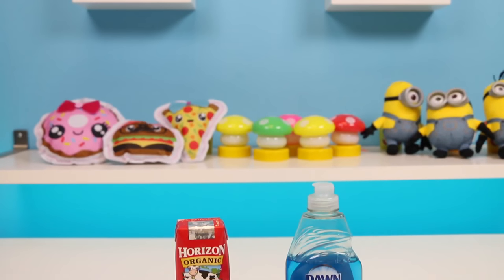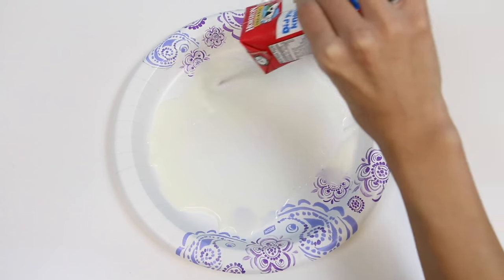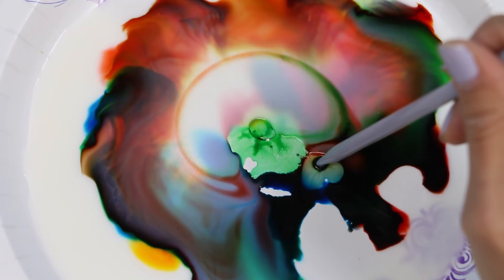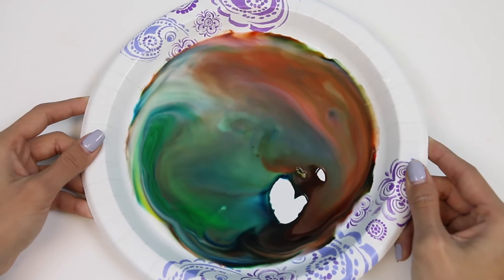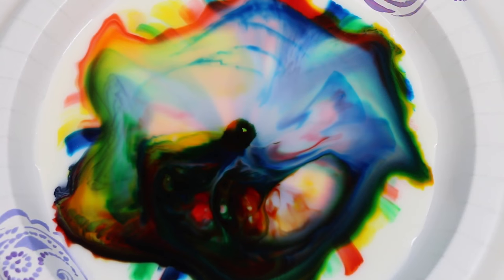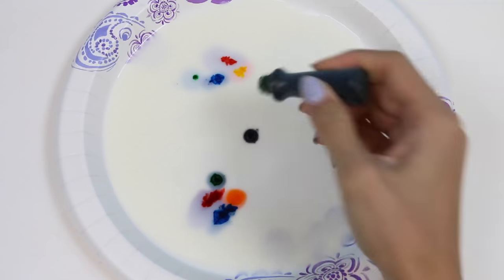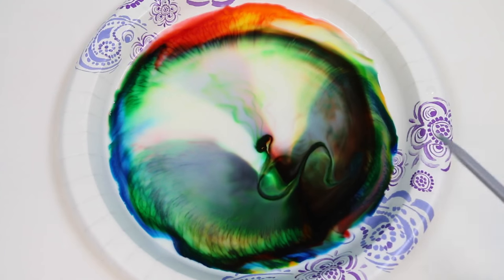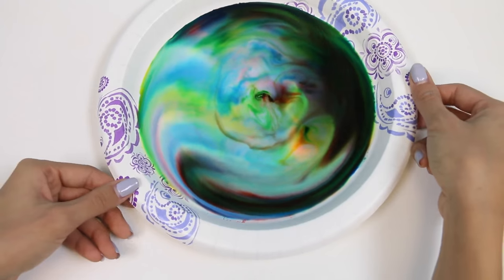Creating Art with Milk, Soap, & Food Coloring!